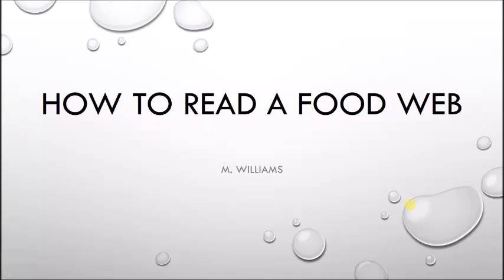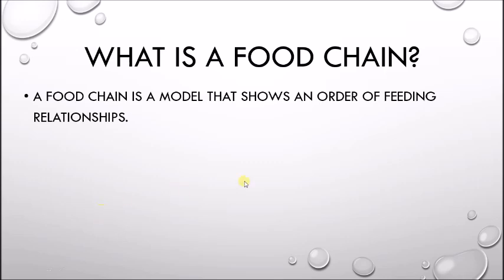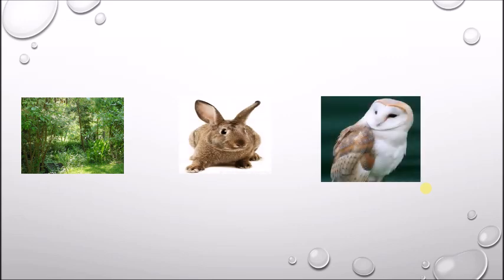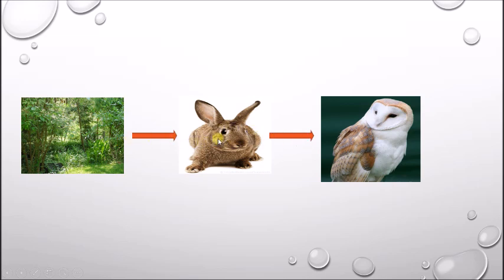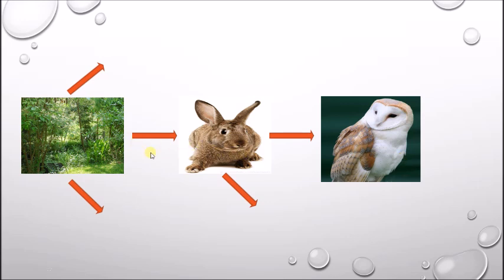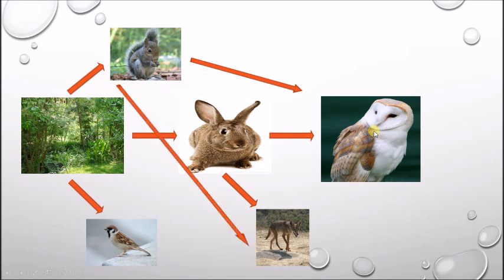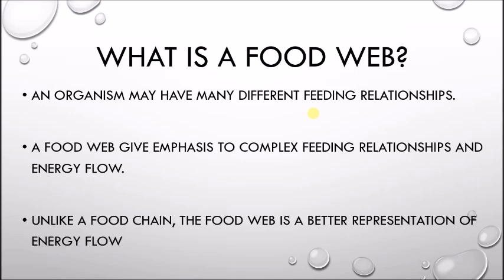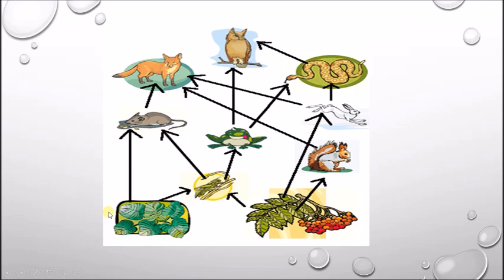How to Read a Food Web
Project - Week 3 - Belhaven University